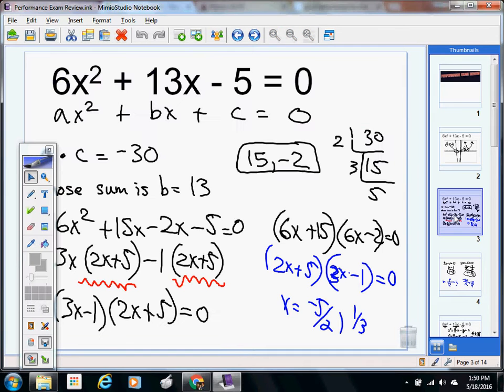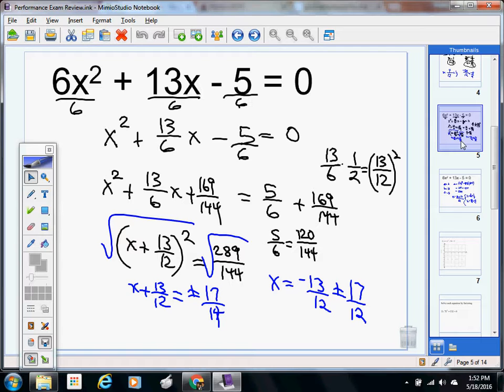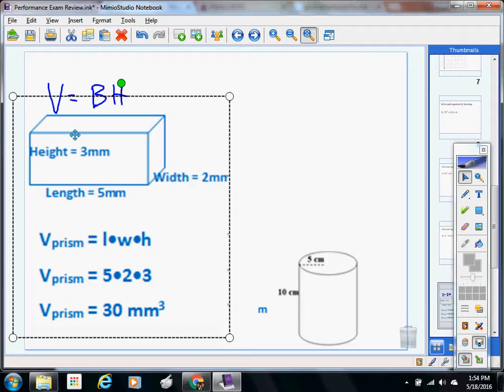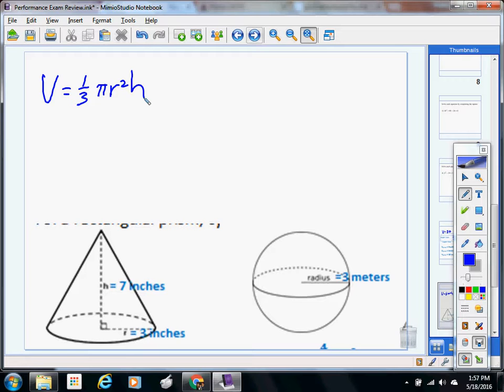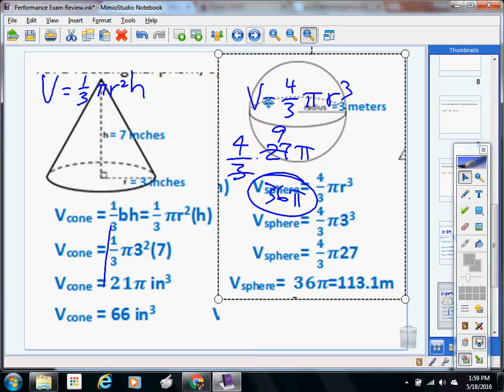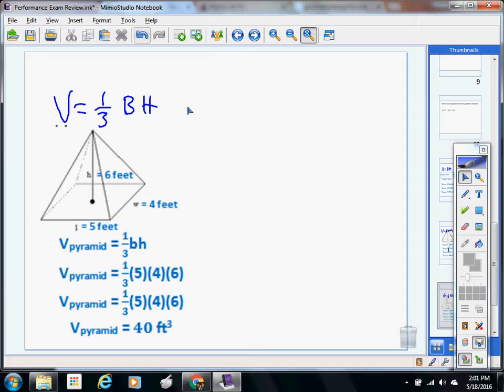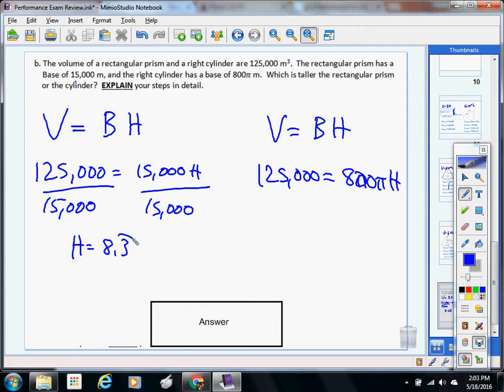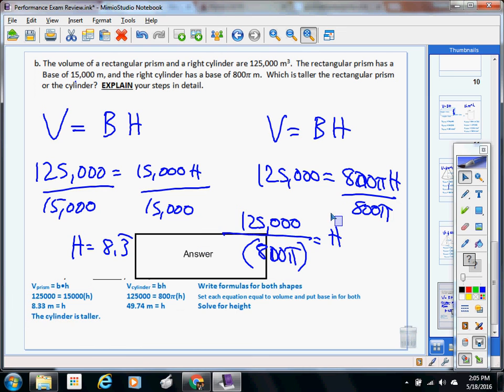Question 4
Question 4 Written Response 2016